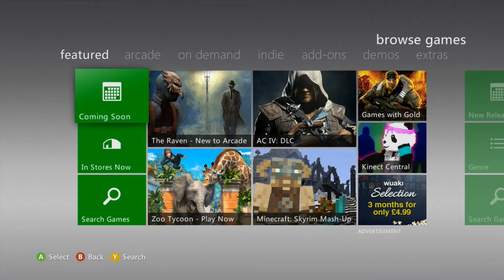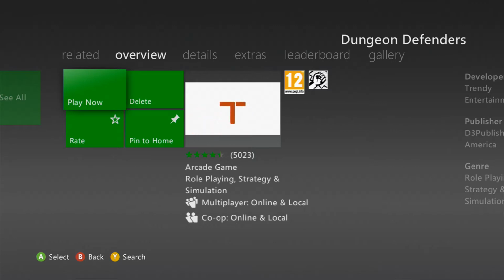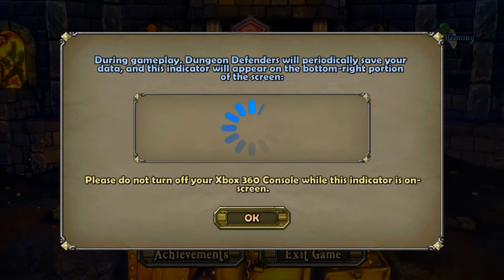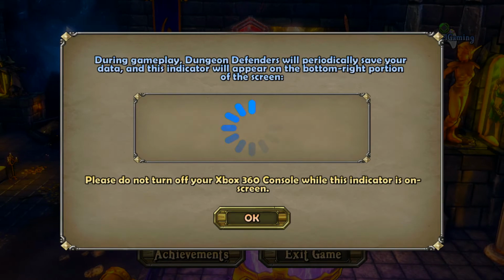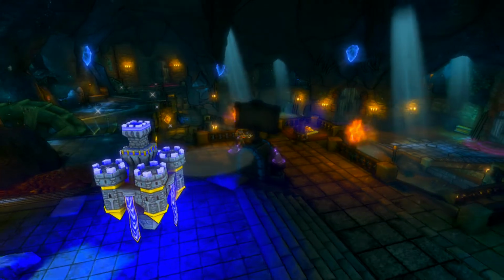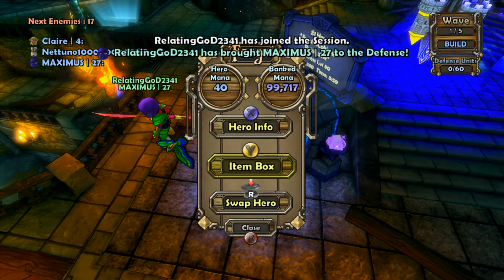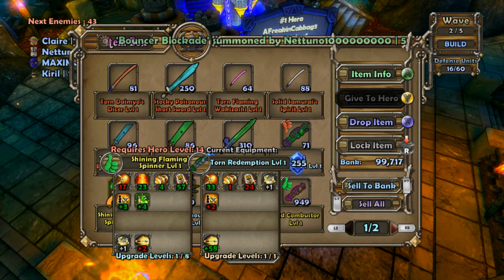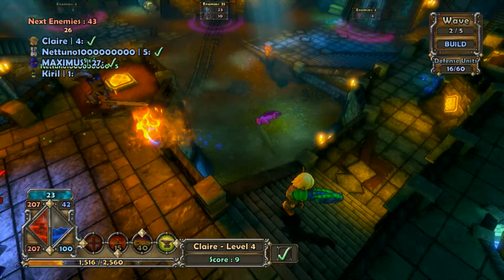Awesome Arcade Game XBL/PS3 - Dungeon Defenders - £9.99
My Second Gaming Channel
My Vloging Channel
Skype Help on - Apps, Programs, Hd PVR's etc.
Follow Me on Google+:
My Recording Device:
My Recording Software:
XBL Gamer Tag:
TheExcelGaming or
Alternative: xSGxREAPERxSGx
PSN Gamer Tag:
ExcellentSmile
(WHEN USED)